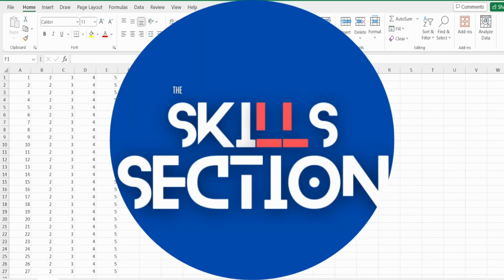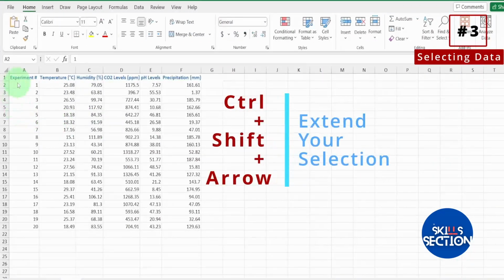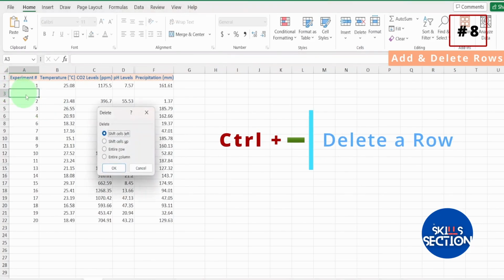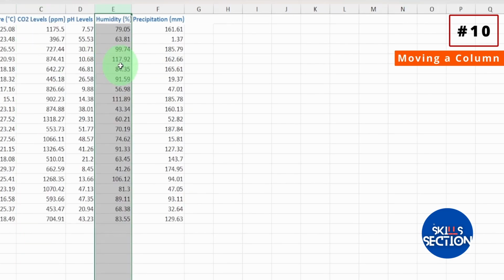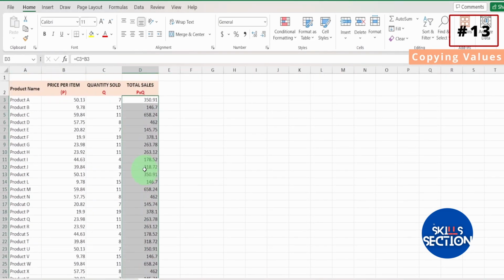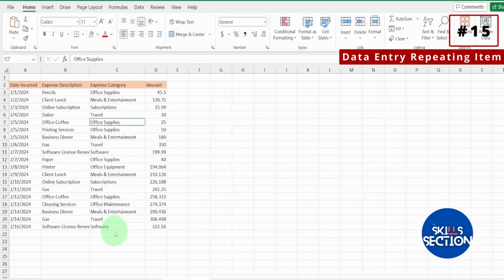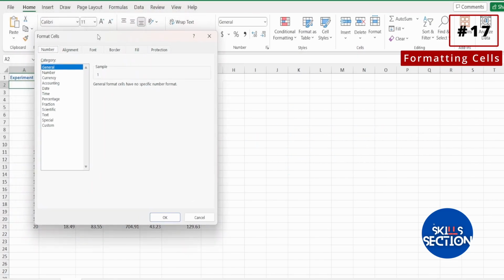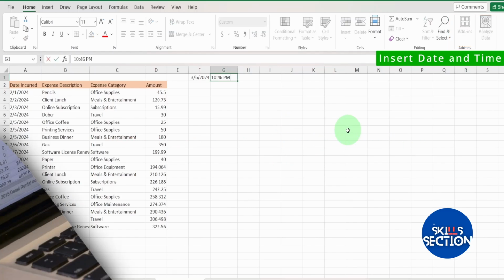Top 20 Excel Shortcuts You Should Know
Here are Top 20 Excel Shortcuts that'll save you tons of time!

00:10 Navigation
00:30 Selecting Data
01:22 Managing Rows and Columns
02:44 Data Entry
04:31 Data Management